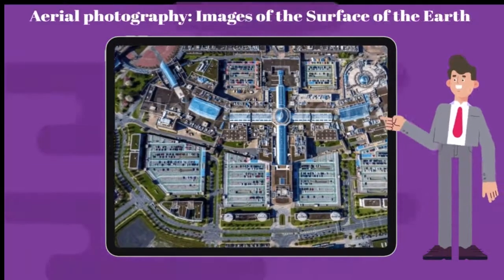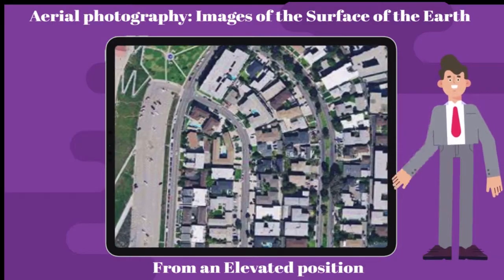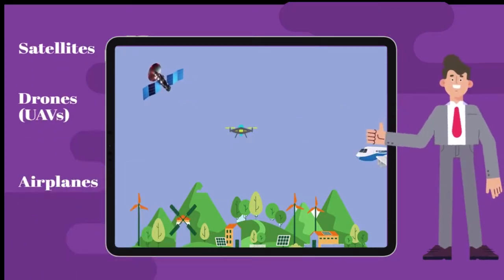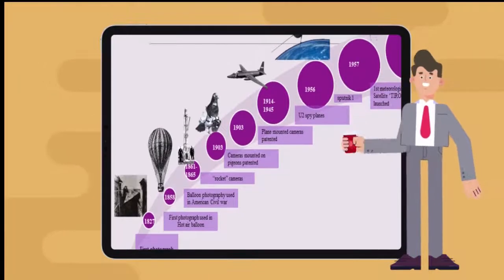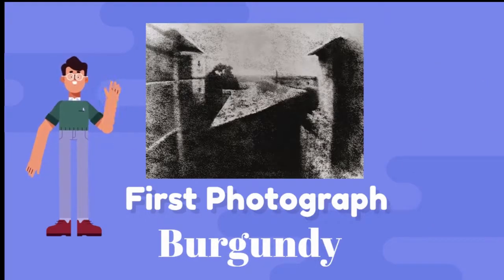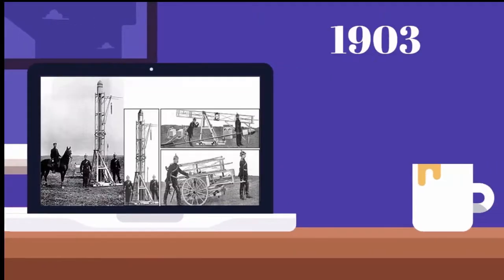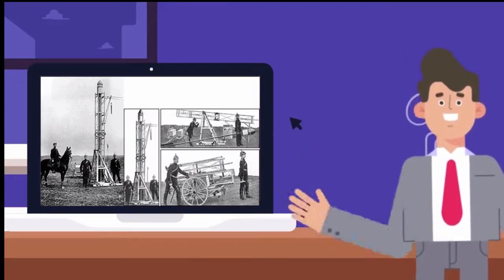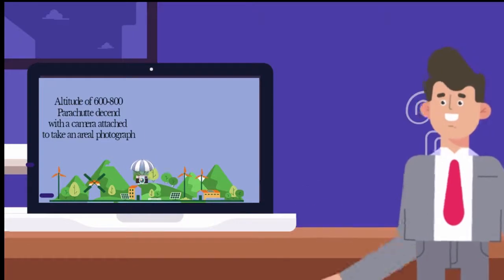History of Aerial Photography (Remote Sensing)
This video gives a brief outline of the evolution of aerial photography over the years.